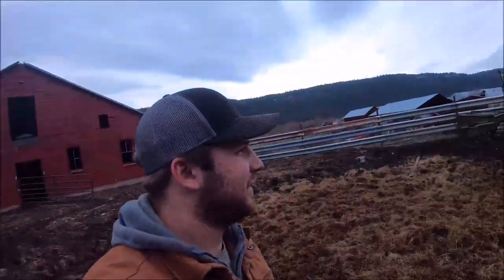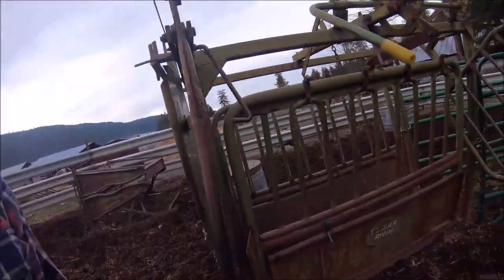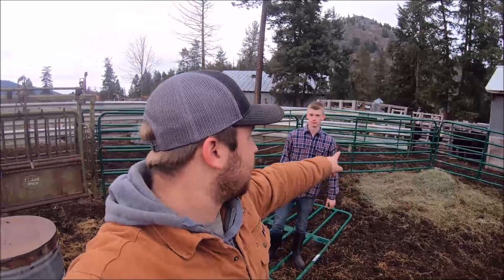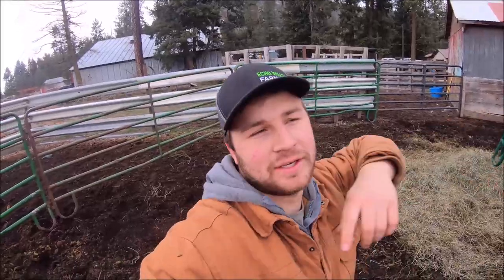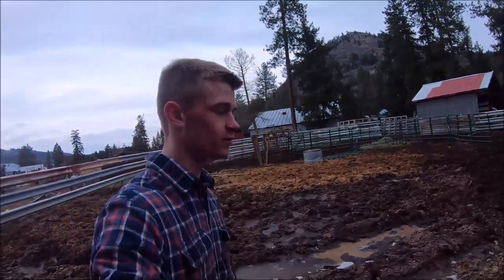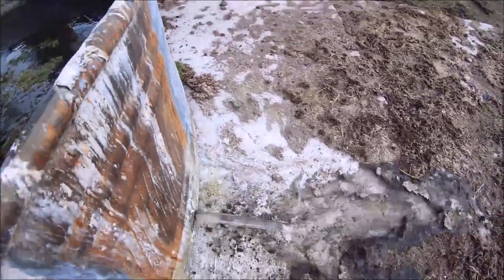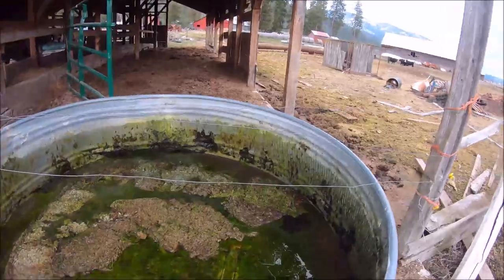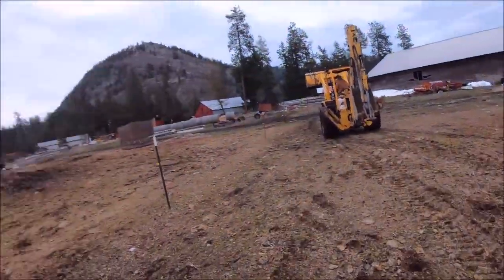Crazy Cows!!! | Vaccinating Calves!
In today’s video Blake and Bryce get to do some cattle work! The calves we weaned off a couple of videos back are ready to be vaccinated and put into their own corral. We set up the cattle chute and alley in order to vaccinate the calves; Some of them went a little crazy but it all turned out alright in the end! We also move their feeder, feed them a bale of hay, clean out their disgusting water tank and give them some clean, fresh water.
If you are wondering why we haven’t posted Grain Grinder Part 3 yet, we ran into some complications and we hope to be posting that within the next few weeks!

Echo Valley Farms is a small, three-generation family farm in Eastern Washington established in 1976. We grow hay, wheat and raise a few head of cattle. Despite being young we have hardcore work ethics and love to learn new things around the farm. We enjoy fixing and building things, taking things apart and using equipment. The intent of our videos are to show what farmers do on a day to day basis and educate people about farms. We love the farm and we hope you all love it as much as us!